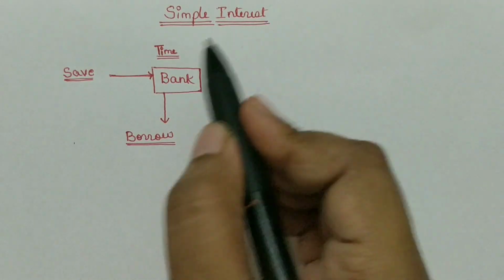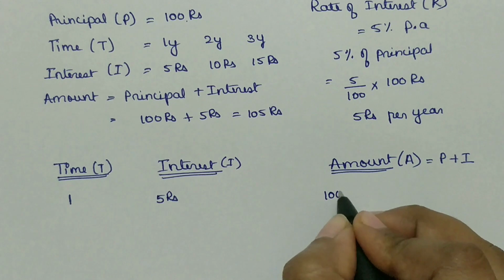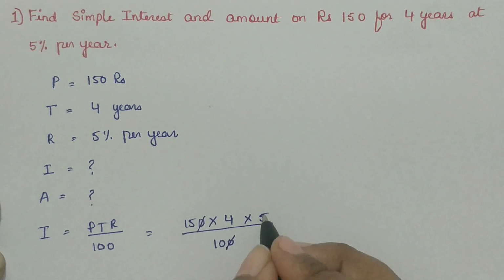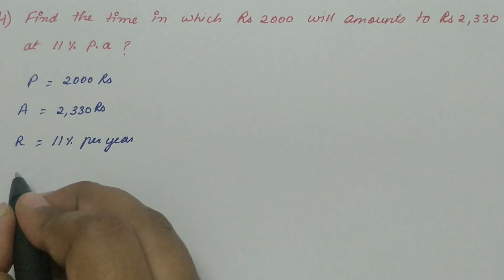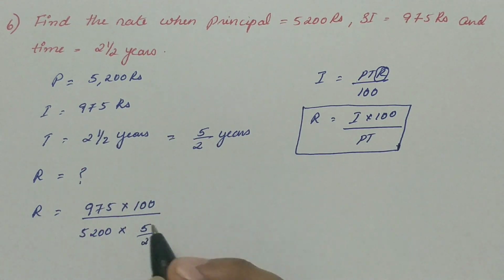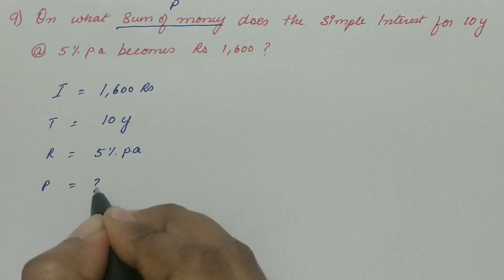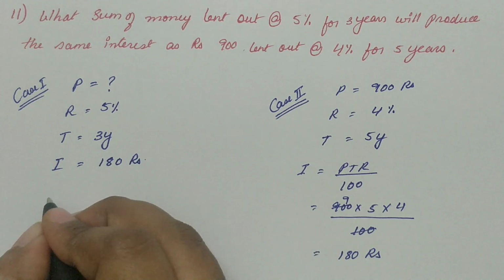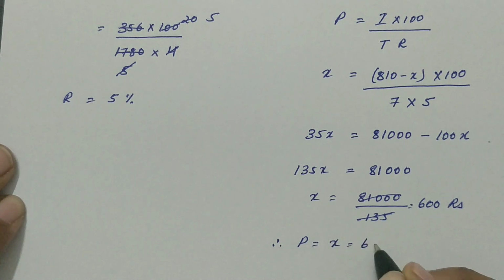SIMPLE INTEREST - FULL CHAPTER - CLASS 7- MATHEMATICS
* PRINCIPLE
* INTEREST
* RATE OF INTEREST
* AMOUNT
* PROBLEMS ON SIMPLE INTEREST